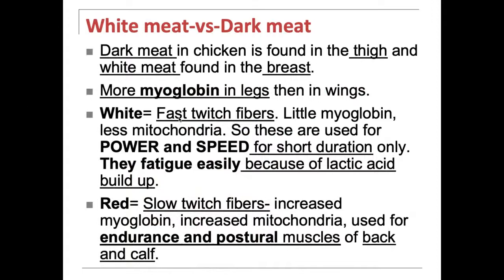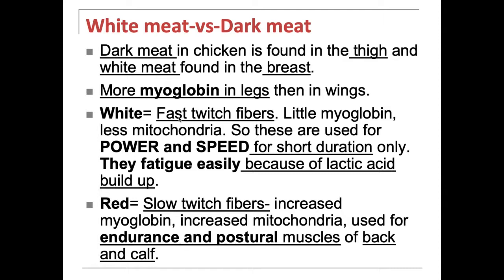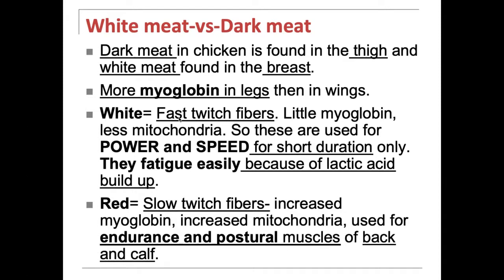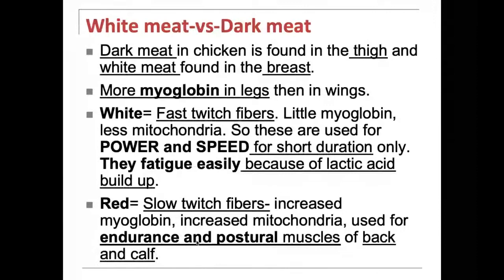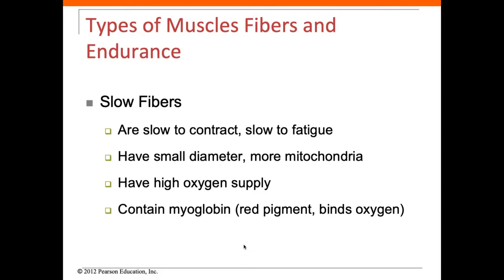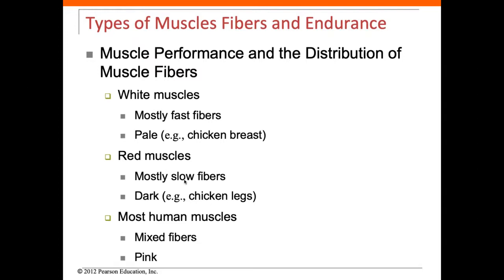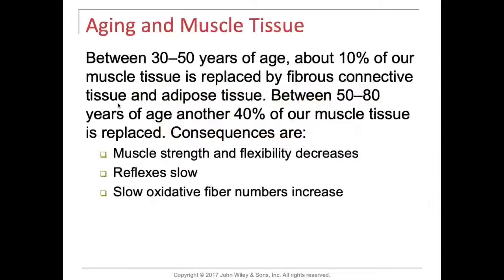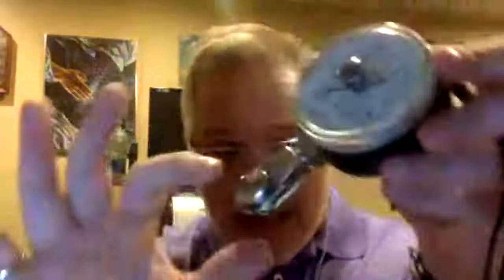Muscle Fast and Slow twitch fibers, hypertrophy, atrophy, aging and muscle, sarcopenia